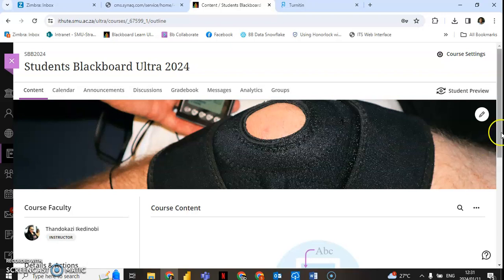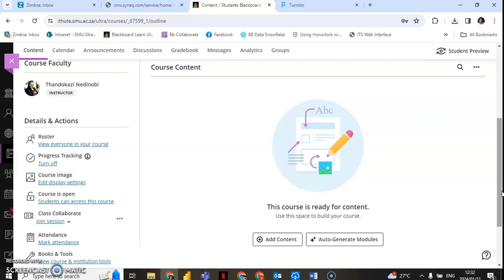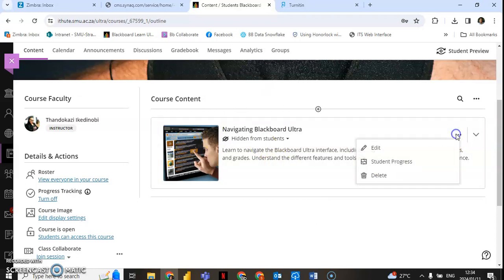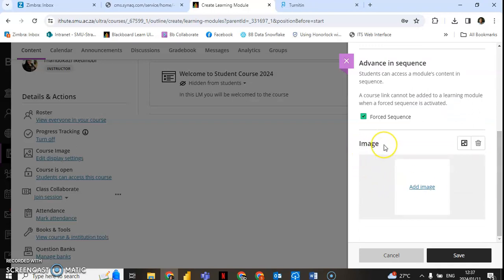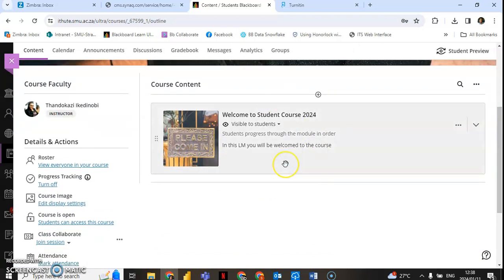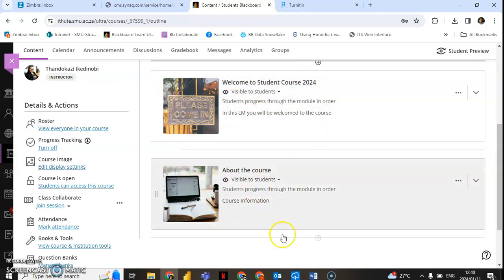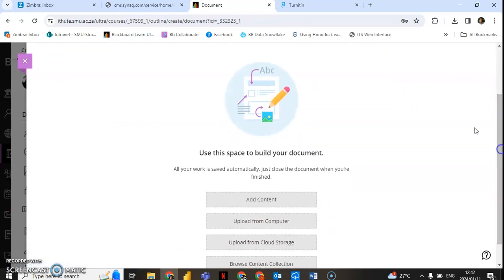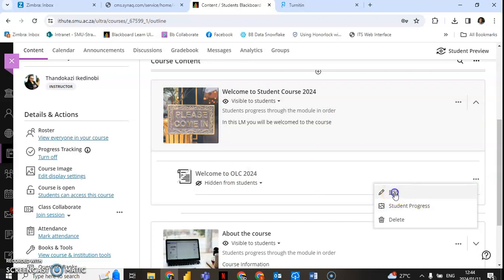Course Structure using LM